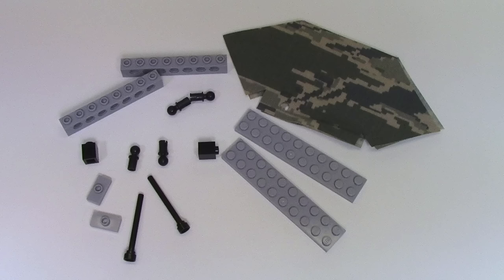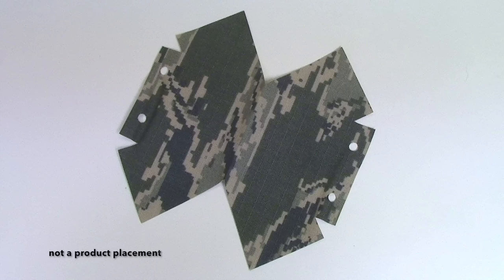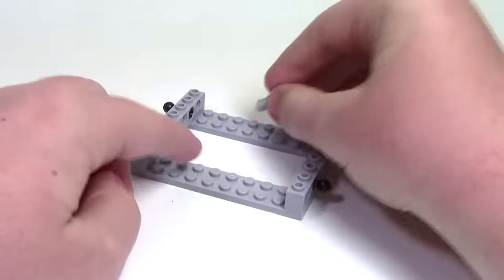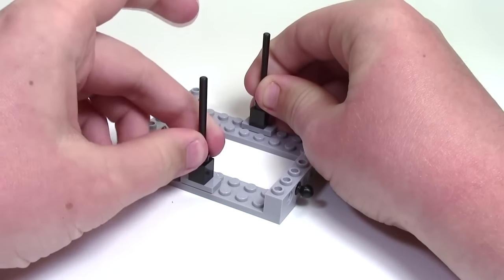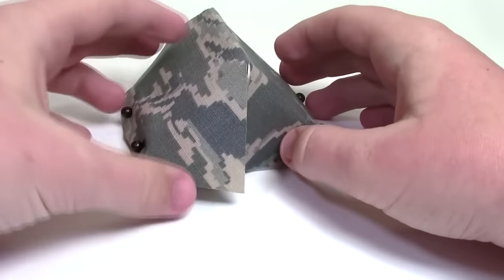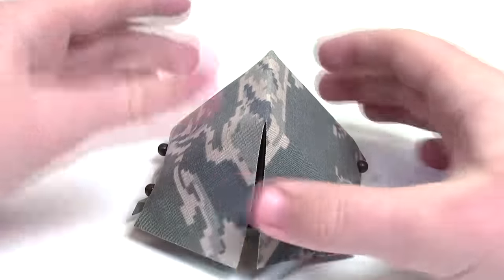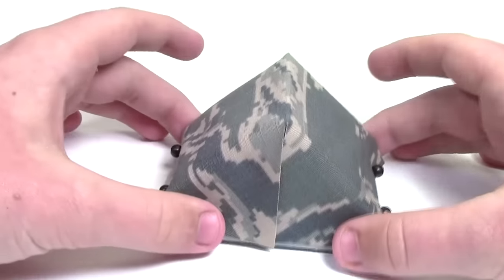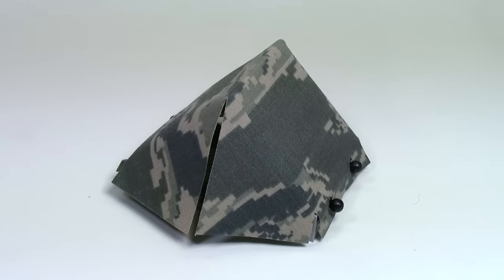HOW TO BUILD A LEGO TENT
How to build a tent from some LEGO pieces! To complete the tent however you will need a custom made LEGO tent piece This tent is their model (but this is NOT a product placement!)